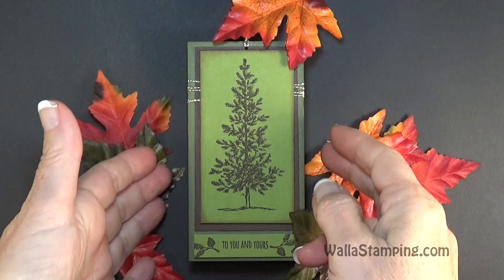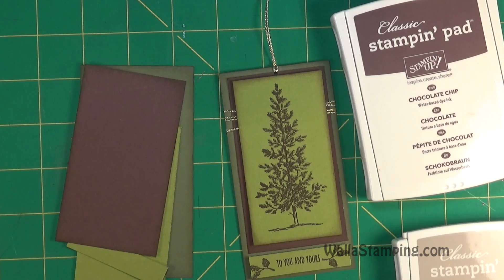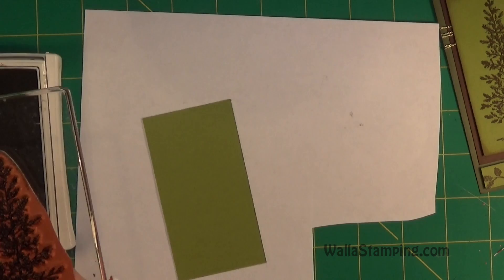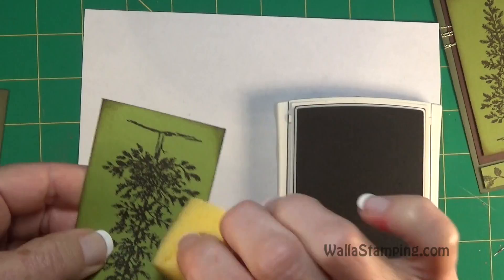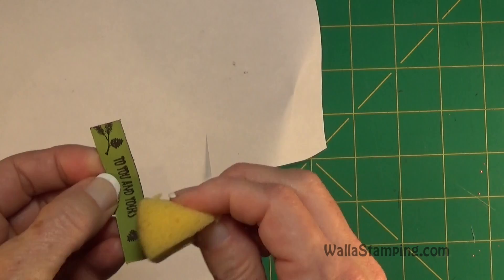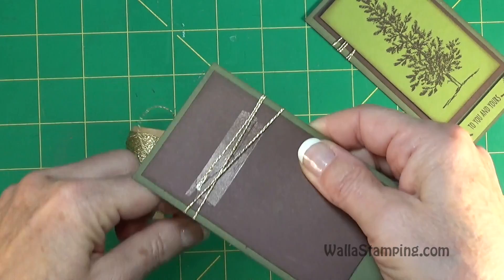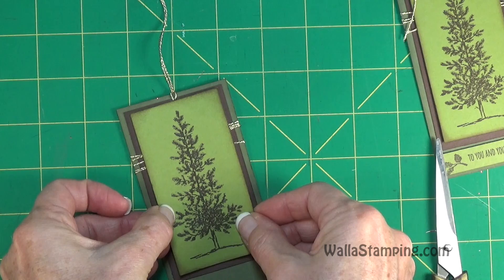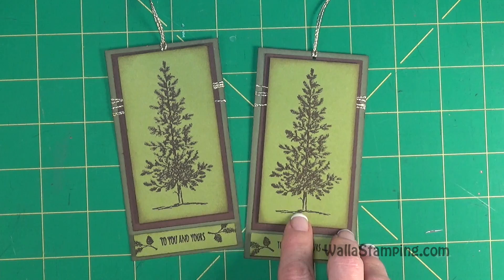Gift Tag Tuesday - Lovely As A Tree Gift Tag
Gift Tag Tuesday - Lovely As A Tree

Stampin' Up! US Demonstrator, Nina Suggs shares Gift Tag Tuesday - Lovely As A Tree with you.